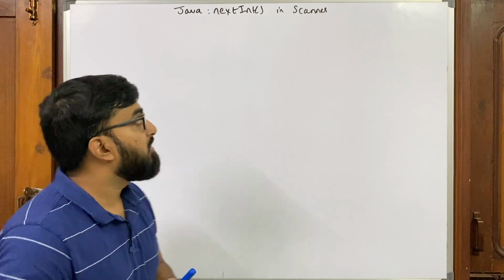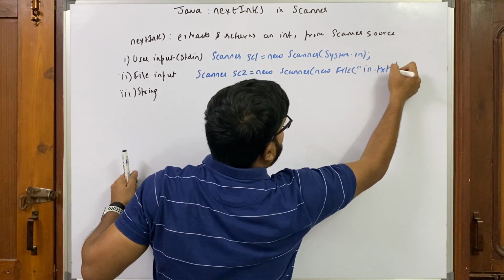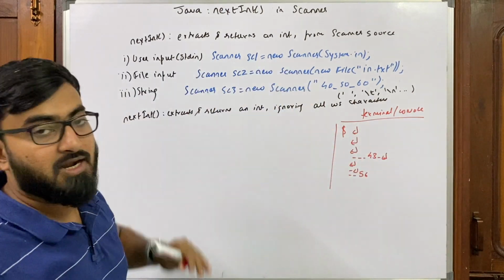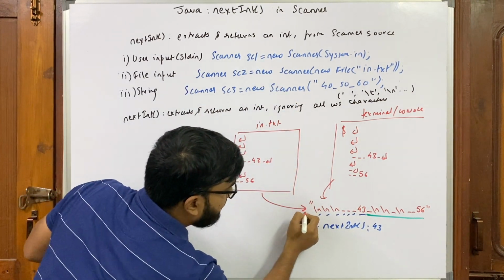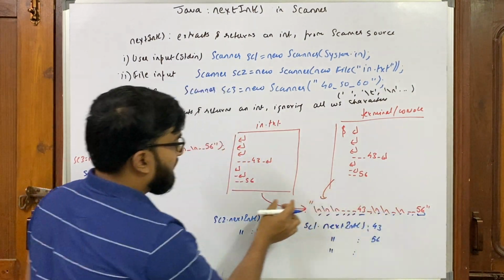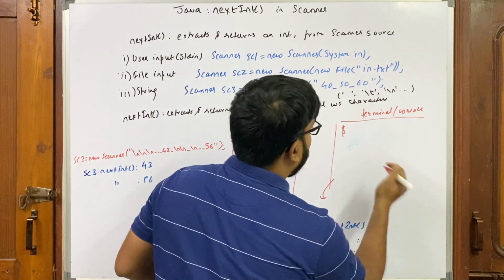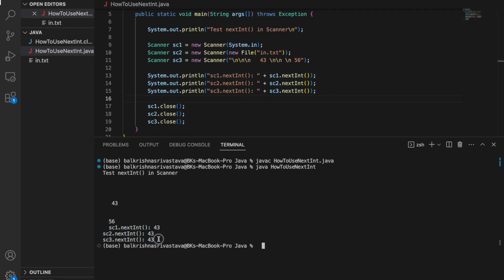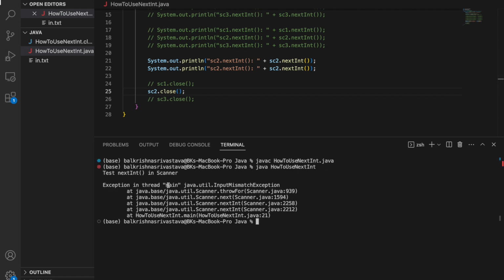Java – Using nextInt() in Scanner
In this video, you will learn how to use the nextInt() method in Java's Scanner class to read integer input from the user. We will go through the syntax, usage, and common pitfalls when using nextInt() in Java.

Topics Covered:
- What is nextInt() in Java
- How does nextInt() method of Scanner class in Java work.
- How to read integers from user input
- Handling input with Scanner
- Examples of how nextInt() behaves on different scanner inputs.

Perfect for:
- B.Tech / BCA students
- Beginners learning Java input methods
- Anyone wanting to understand Scanner in detail
- Students preparing for Java programming exams
- Java Practice program in Scanner class methods

Level: Beginner-friendly